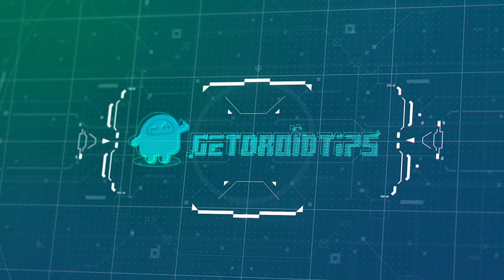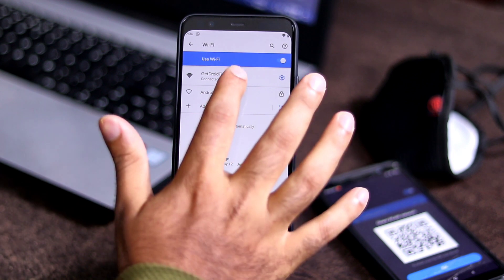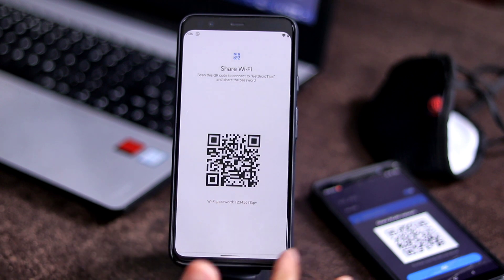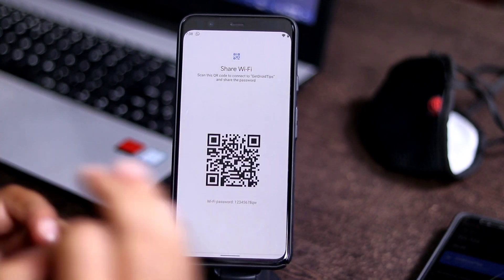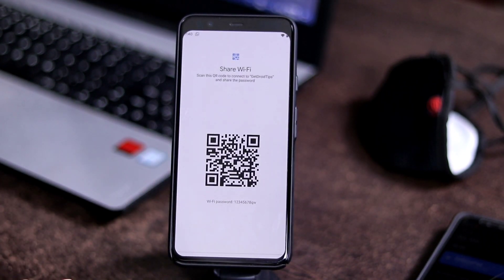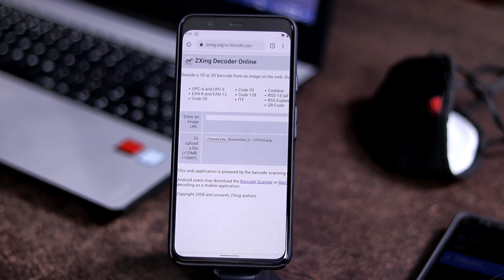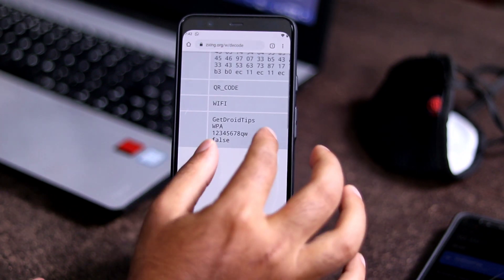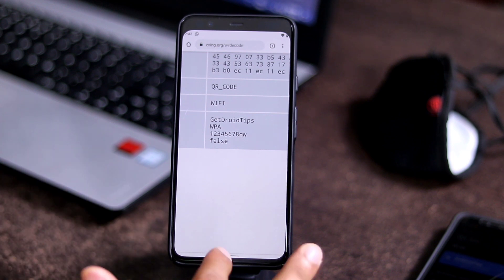How to Find WiFi Password on Android without Root 2020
How to Find hidden WiFi Password of your Friend with Android Phone without any Root access. Here is the latest 2020 no root method to hack WiFi password.

1. Camera
2. Pro Camera
3. Memory Card
4. Laptop
5. Tripod
6. Microphone
7. Softbox
8. Phone Holder
9. GorillaPod
10. Drone
11. Action Camera
12. Laptop (Mac)